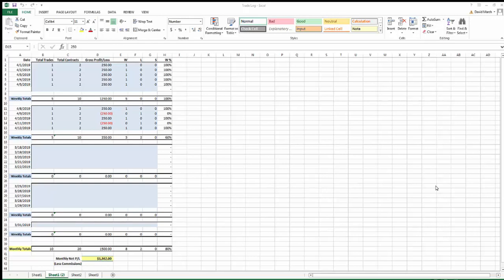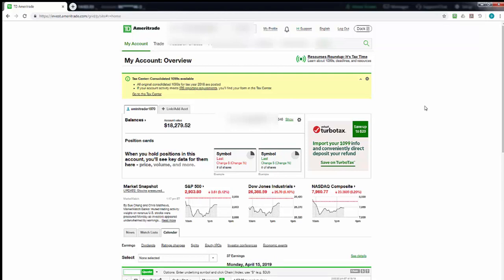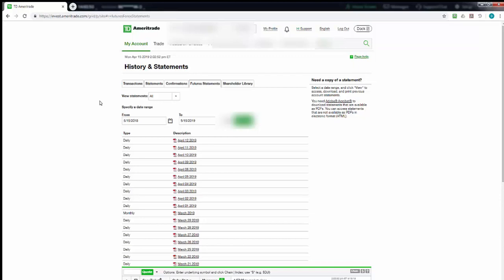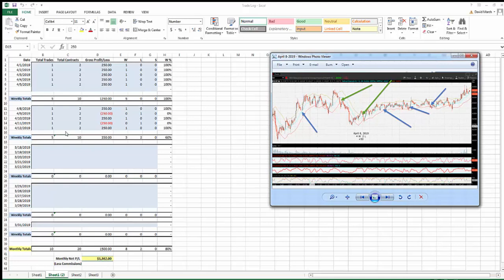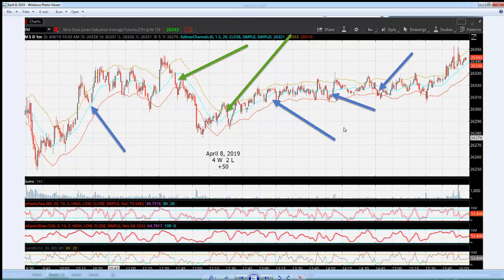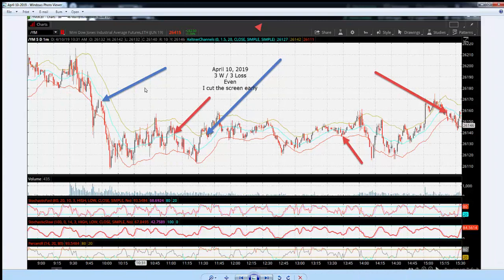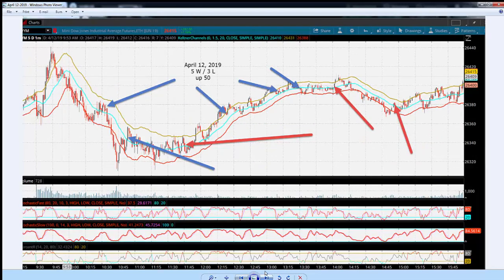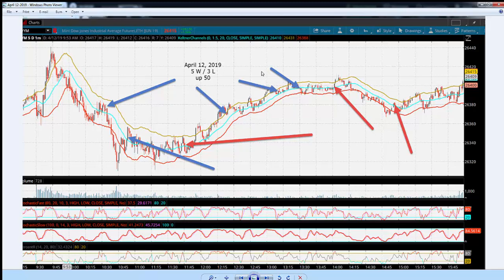Weekly Video Update April 12 2019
ONE OF THE LIMITATIONS OF HYPOTHETICAL PERFORMANCE RESULTS IS THAT THEY ARE GENERALLY PREPARED WITH THE BENEFIT OF HINDSIGHT. IN ADDITION, HYPOTHETICAL TRADING DOES NOT INVOLVE FINANCIAL RISK, AND NO HYPOTHETICAL TRADING RECORD CAN COMPLETELY ACCOUNT FOR THE IMPACT OF FINANCIAL RISK IN ACTUAL TRADING. FOR EXAMPLE, THE ABILITY TO WITHSTAND LOSSES OR TO ADHERE TO A PARTICULAR TRADING PROGRAM IN SPITE OF TRADING LOSSES ARE MATERIAL POINTS WHICH CAN ALSO ADVERSELY AFFECT ACTUAL TRADING RESULTS. THERE ARE NUMEROUS OTHER FACTORS RELATED TO THE MARKETS IN GENERAL OR TO THE IMPLEMENTATION OF ANY SPECIFIC TRADING PROGRAM WHICH CANNOT BE FULLY ACCOUNTED FOR IN THE PREPARATION OF HYPOTHETICAL PERFORMANCE RESULTS AND ALL OF WHICH CAN ADVERSELY AFFECT ACTUAL TRADING RESULTS.

This is an interesting video to watch. I was recently accused of "possibly" photo-shopping my trading statements to show a bunch of winners!

Complete, and utter nonsense.  So on this video I spend the first 7 or 8 minutes logging (live) into my brokerage account and showing statements right from the brokers site!

How many people have you seen do that?  The statements I show are 100 percent authentic - watch the video!